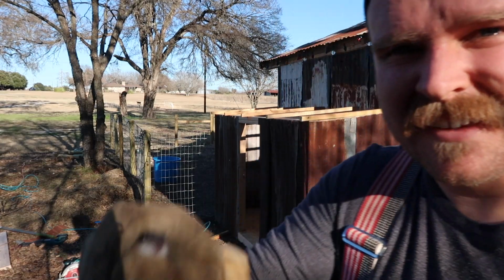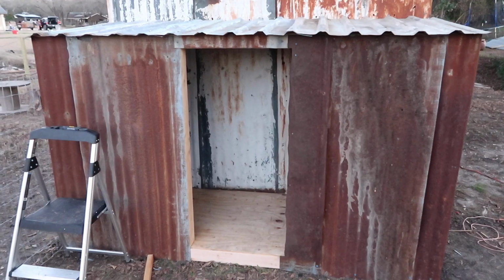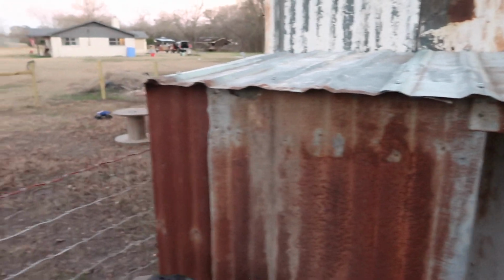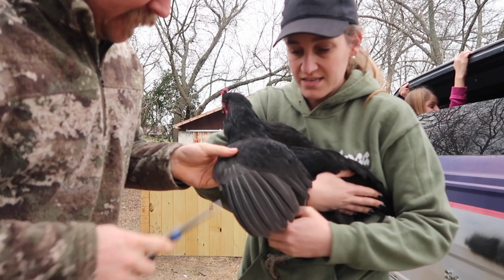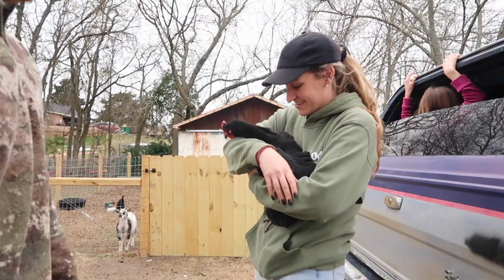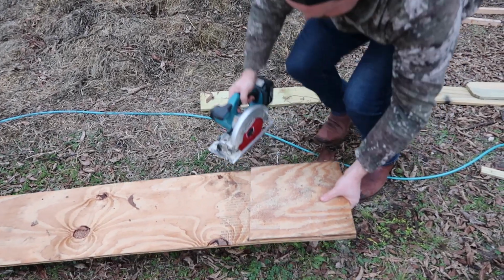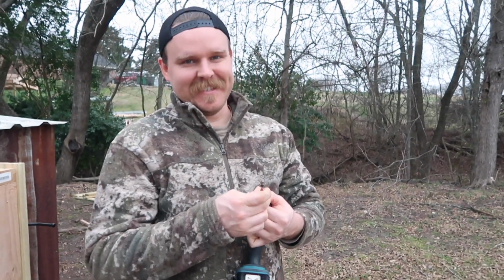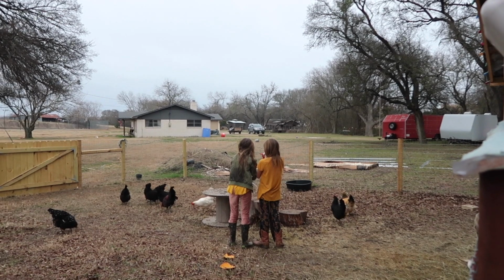WHAT HAVE WE DONE?!?! | Come Build with Me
Join me while i build a rad chicken coop and then put chickens in it!